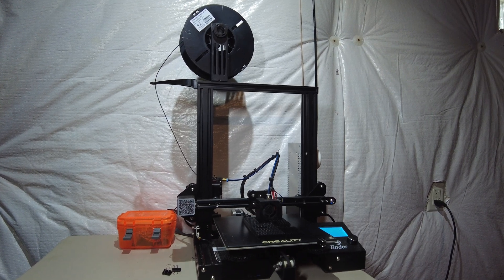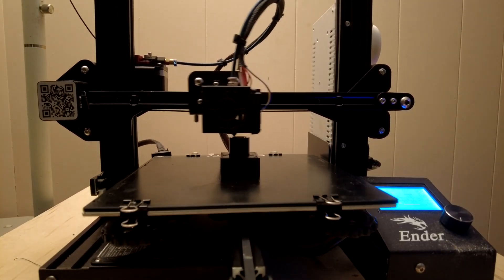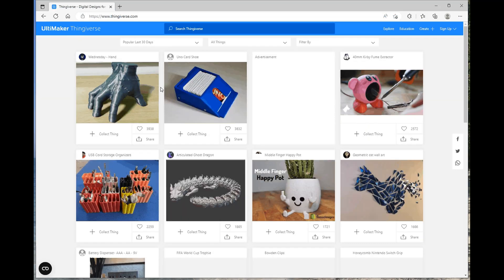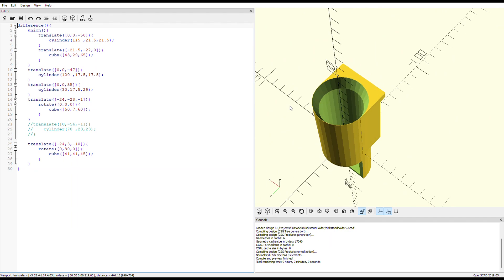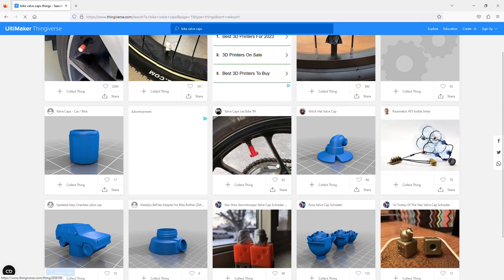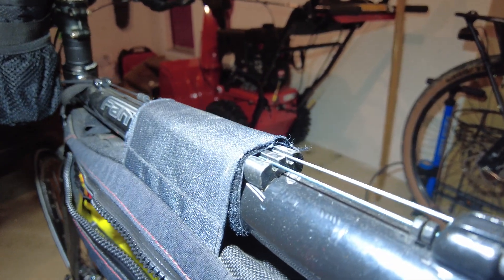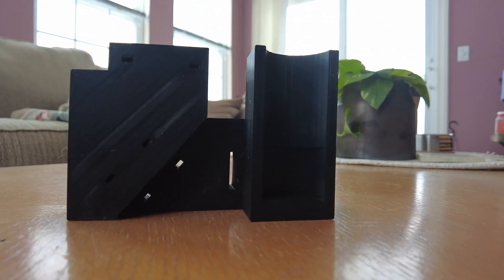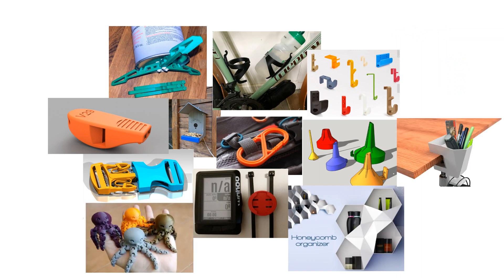3D Printing for Bikepacking/Touring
Ever wonder if your bike-packing/touring could benefit from a 3D printer?  Here are seven examples of things I have printed to make my riding easier.